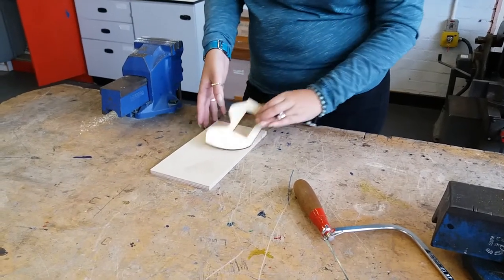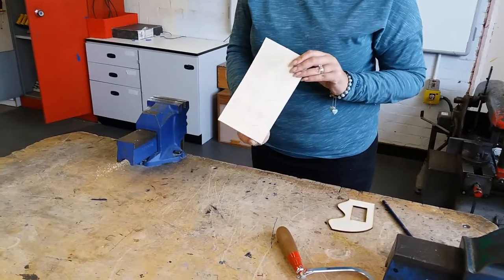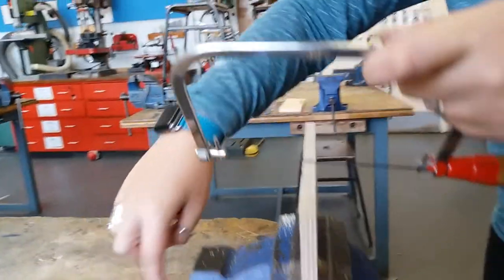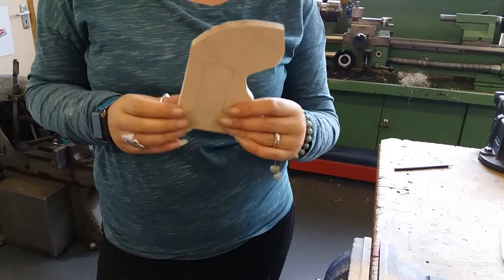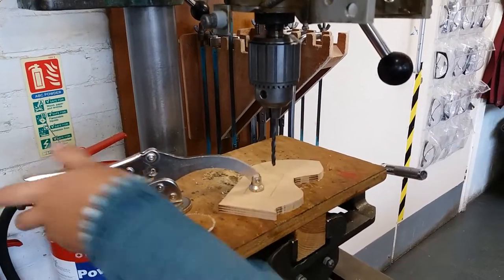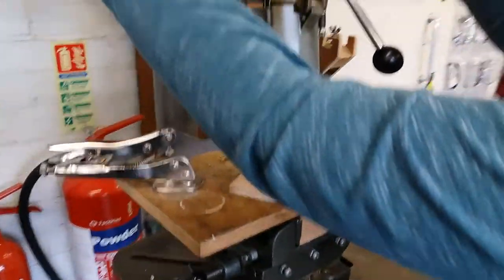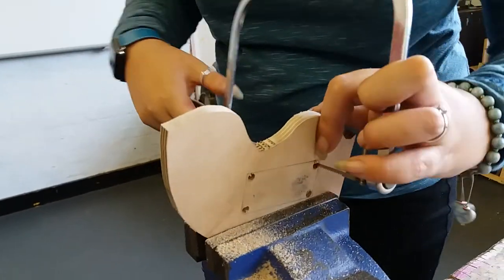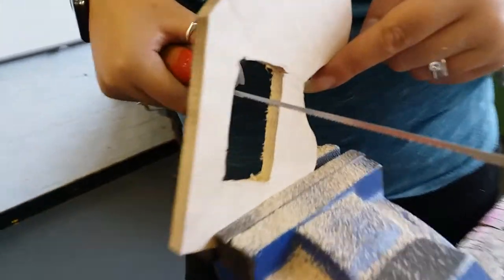Using a Coping Saw